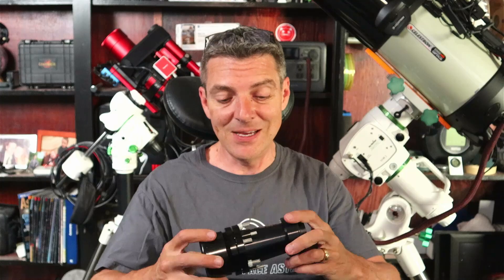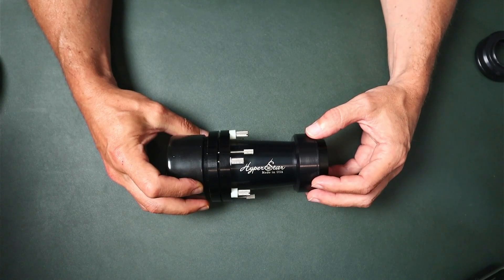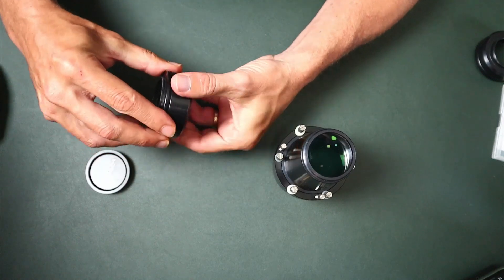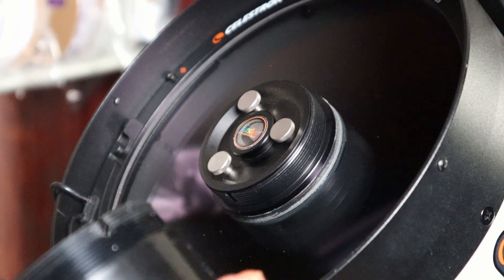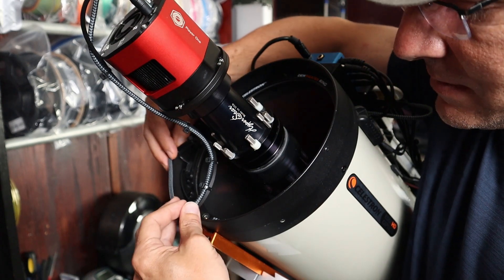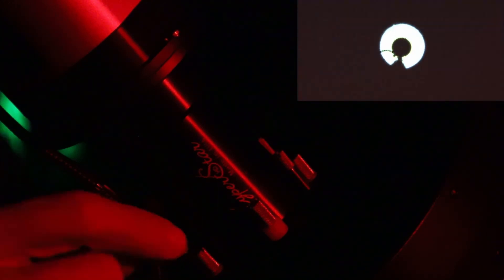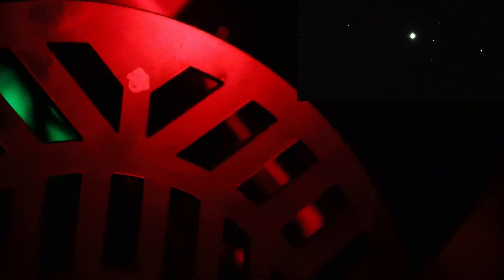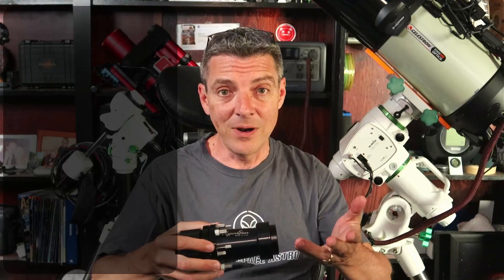Starizona's Hyperstar Features, Installation, and Collimation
Welcome to my comprehensive guide to the Hyperstar system from @StarizonaTV that makes the scope 25x faster brining it down to f/2.1 from f/10! In this video, we'll delve into everything you need to know about this revolutionary astrophotography accessory.

Features: Learn about the unique features that make the Hyperstar a game-changer for astrophotography enthusiasts. From its ultra-fast focal ratio to its compatibility with Faststar compatible telescopes, discover how the Hyperstar enhances your imaging capabilities.

Installing the Hyperstar: Step-by-step instructions on how to install the Hyperstar on your telescope. Whether you're a beginner or an experienced astronomer, I provide practical tips to ensure a smooth setup process.

Collimating Your Hyperstar: Achieving precise collimation is crucial for obtaining sharp, detailed images. I try to  demystify the collimation process, offering practical techniques to help you optimize the performance of your Hyperstar setup.

Whether you're capturing breathtaking images of deep-sky objects or exploring the night sky with newfound clarity, mastering the Hyperstar opens up a world of possibilities in astrophotography.

Join us as we explore the features, installation, and collimation of the Hyperstar—your gateway to capturing the cosmos like never before!